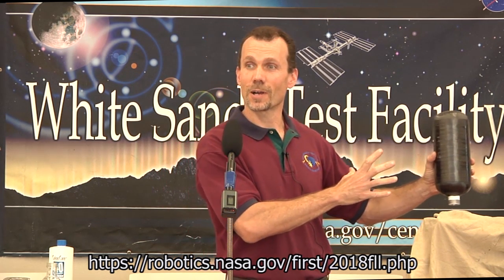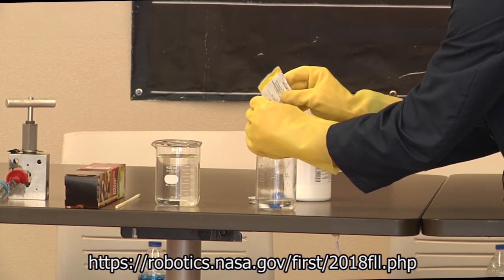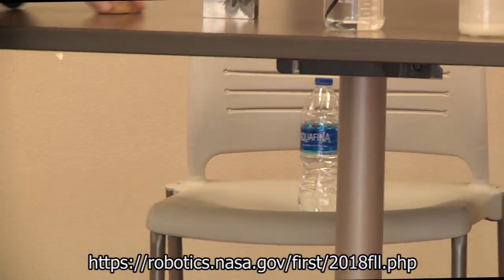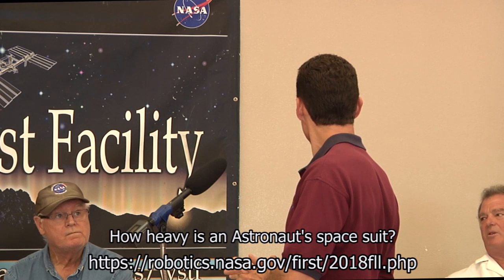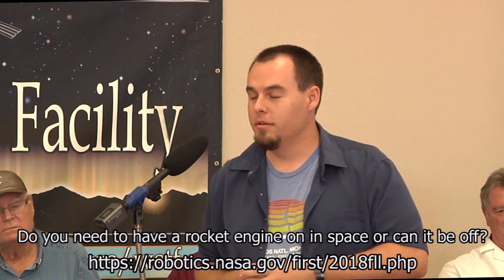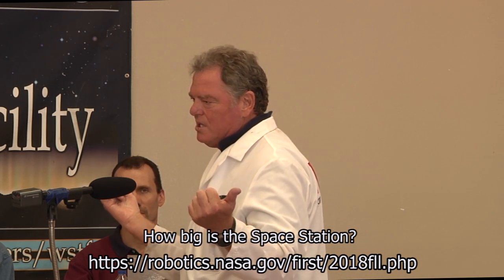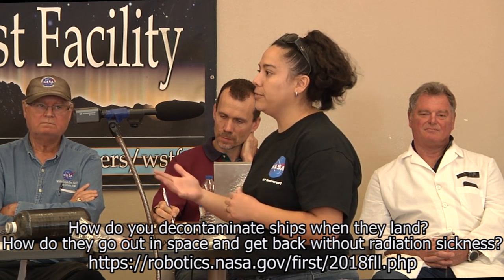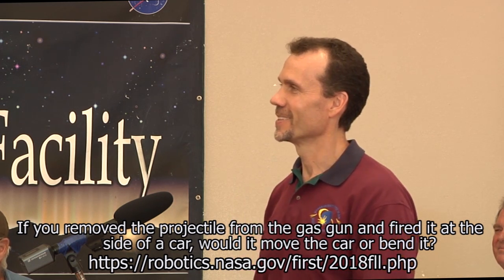FIRST Robotics Q&A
Participating in the 2019 FIRST Lego League competition?

Watch this video from the NASA Robotics Alliance and NASA’s White Sands Test Facility for answers to many of the questions your team may have.”